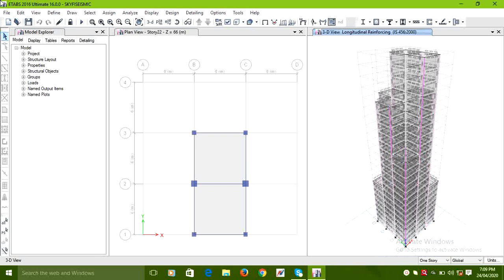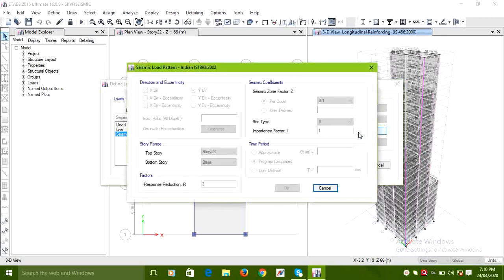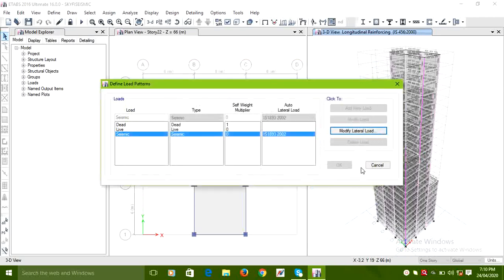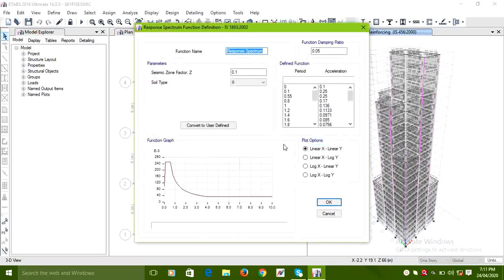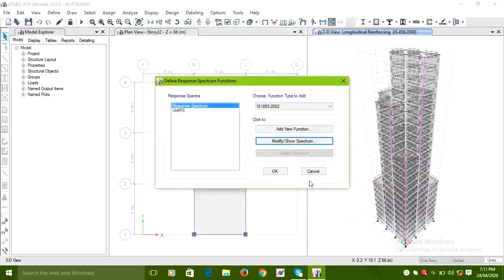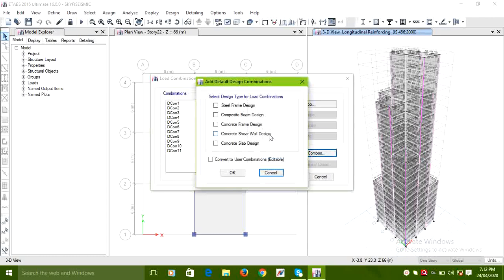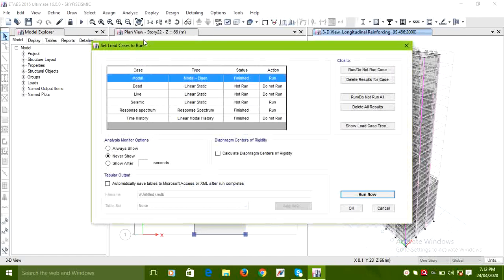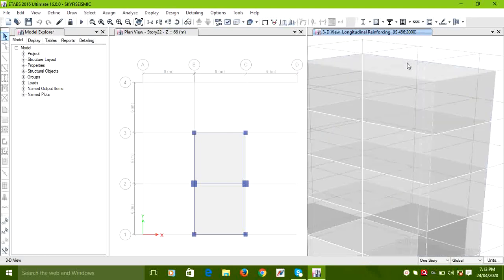Seismic Design - Project assignment for Skyfi Labs online course - by Amruta Suresh Monde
This video is made by Amruta Suresh Monde of SGGS College of Engineering and Technology as part of the final assignment of Seismic Design course from Skyfi Labs. The Seismic Design online video tutorials from Skyfi Labs was used to complete this project.